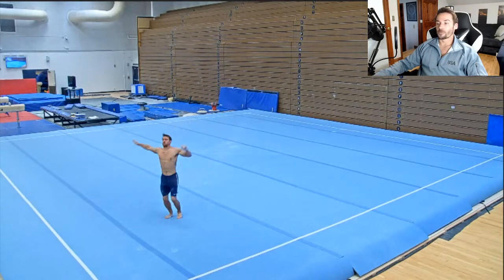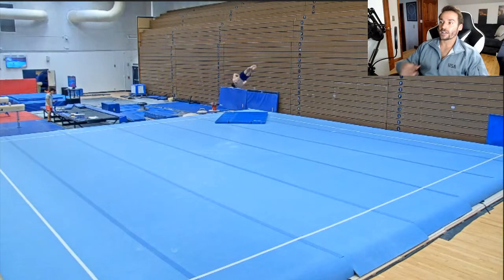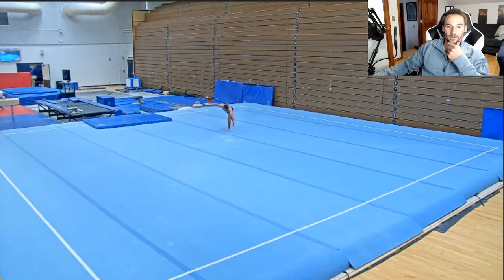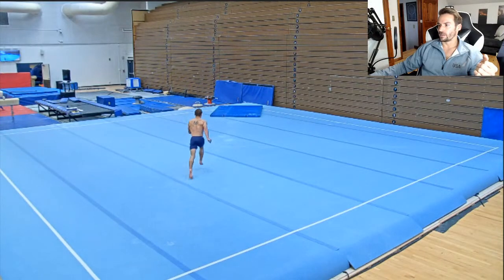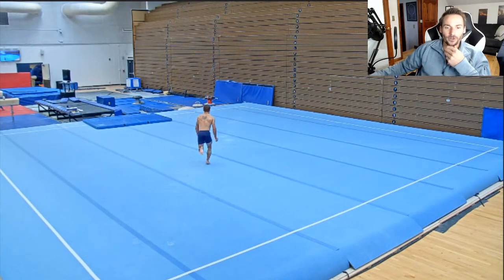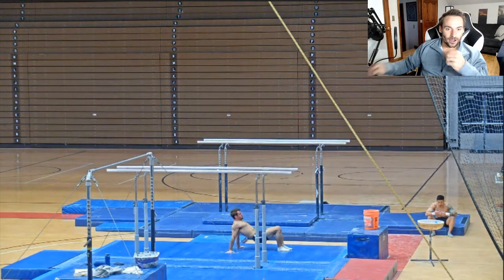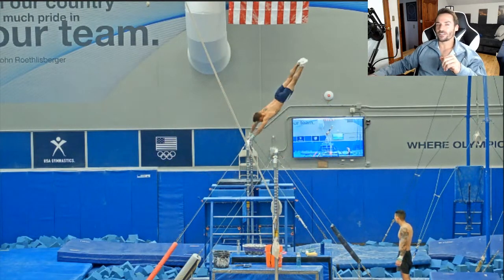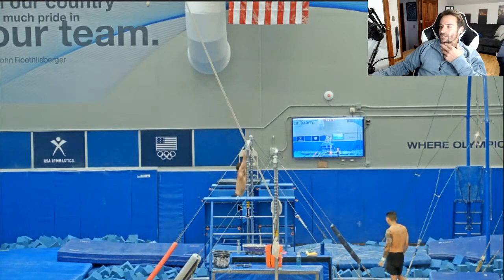Ep. 12 (Nov 9- 14) Beginning to Progress Again